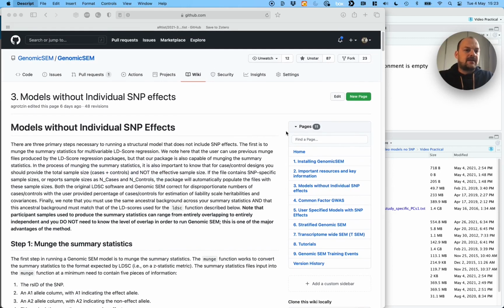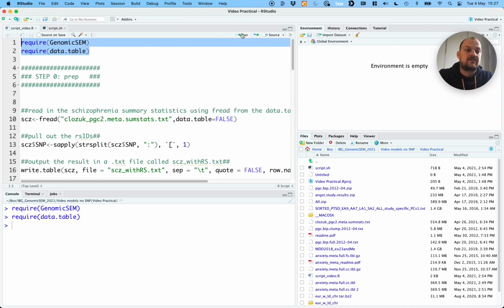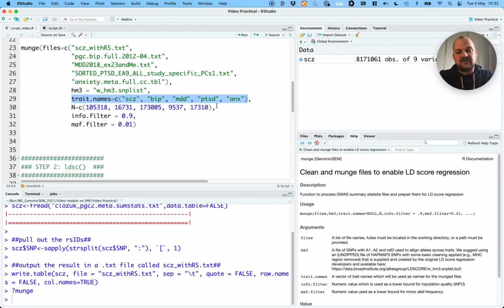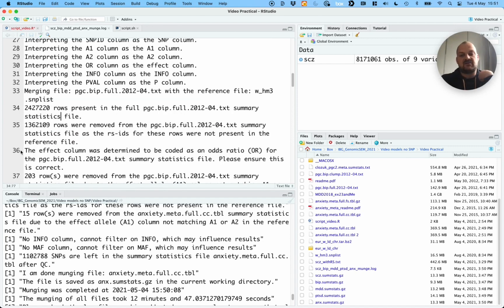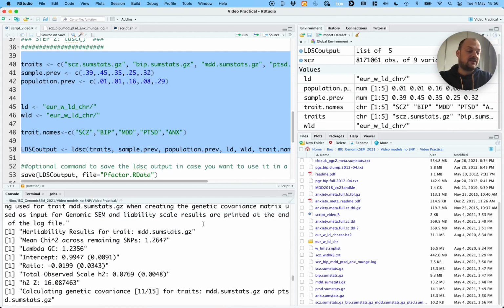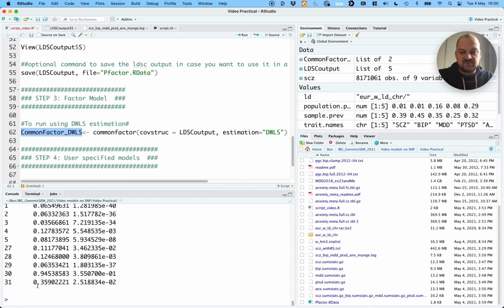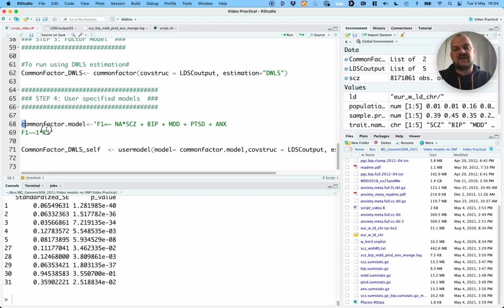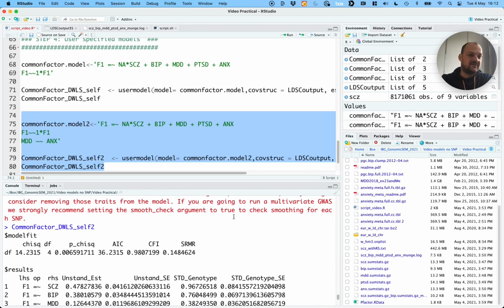The Genomic SEM wiki - walkthrough - Part 1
A walkthrough working on the examples of the Genomic SEM wiki: munge; ldsc; usermodel functions